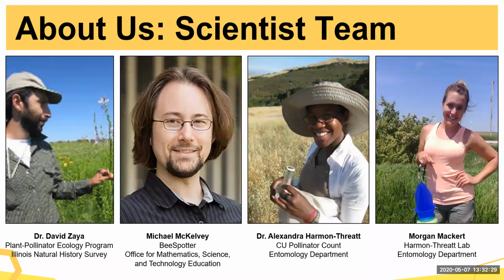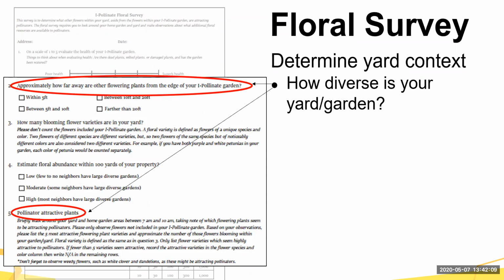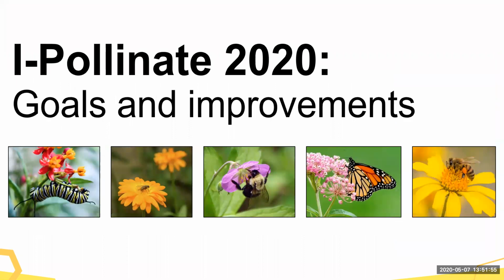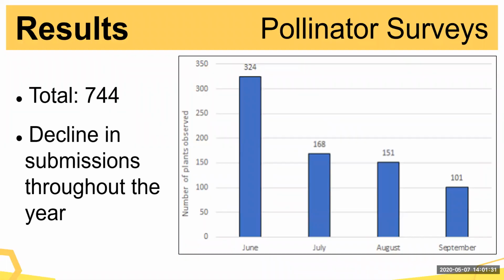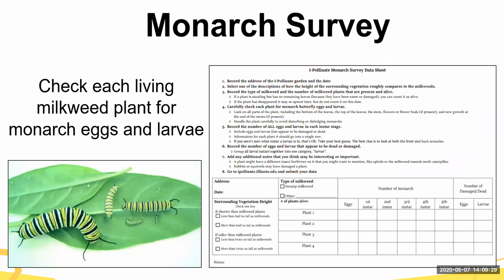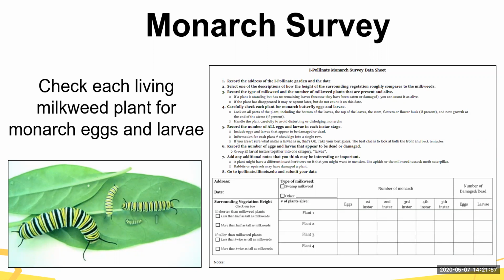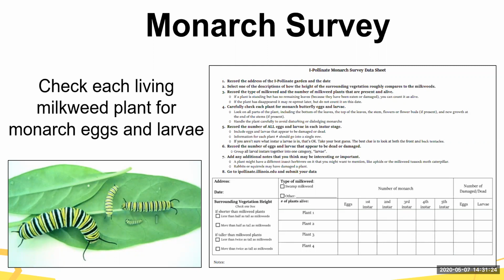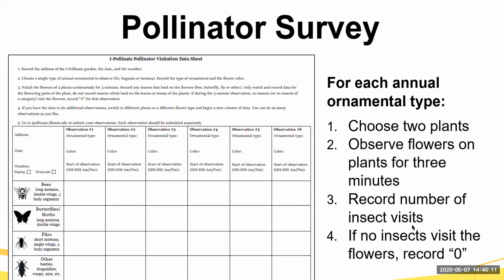I-Pollinate Volunteer Training Webinar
University of Illinois Campus Scientists discuss the I-Pollinate citizen science program and how you can get involved.

I-Pollinate is a citizen science research initiative, through the University of Illinois, Urbana-Champaign, designed to collect state-wide pollinator data. I-Pollinate enlists citizen scientists to participate in three research projects and collect data on monarch egg and caterpillar abundance, pollinator visitation to ornamental flowers, and state bee demographics. for more information about the project.